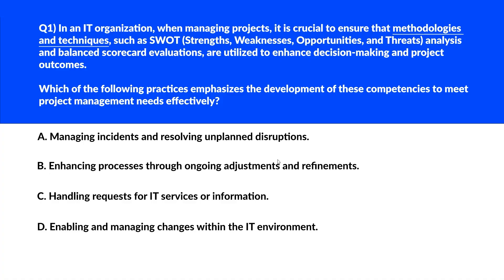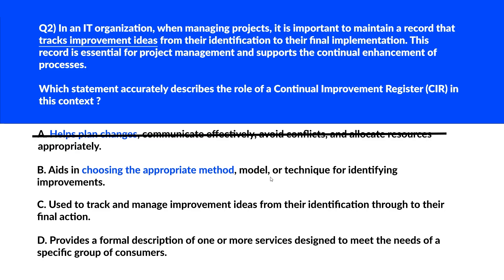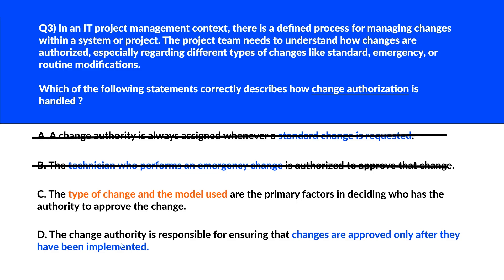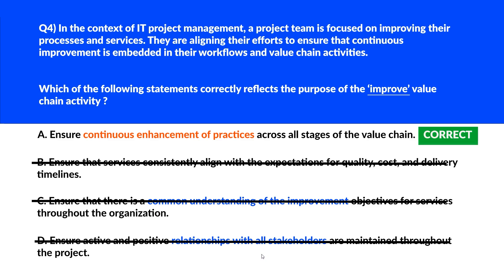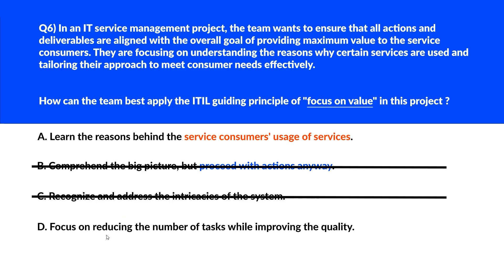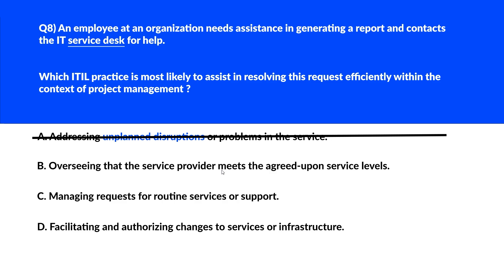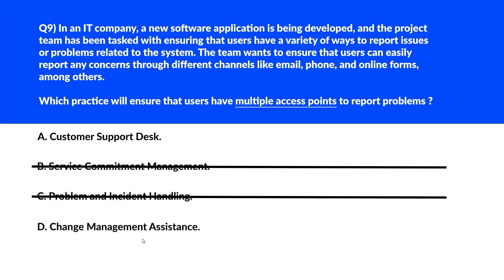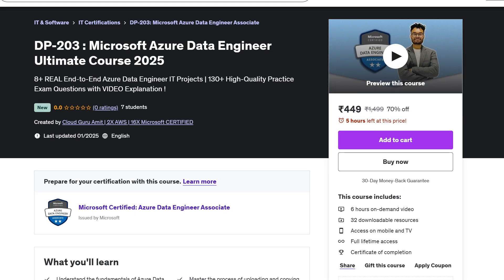ITIL 4 Foundation Practice Test Questions 2025 : Part 1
Welcome to our comprehensive guide on the ITIL 4 Foundation - IT Service Management Certification ! In this video, we dive deep into the theory concepts and provide a thorough analysis of practice test exam questions. We'll explain each option, why it's correct or incorrect, using the method of elimination. Whether you're preparing for the certification or looking to enhance your IT service management knowledge, this video is your ultimate resource.